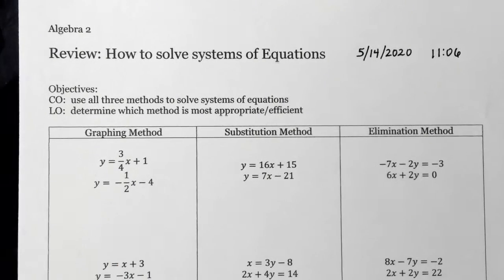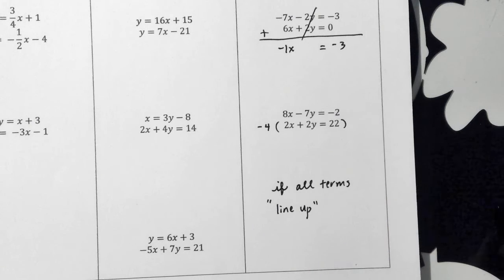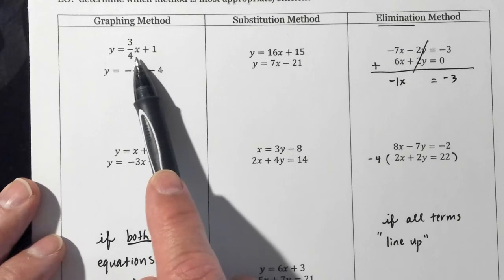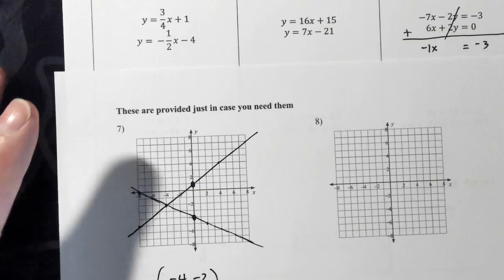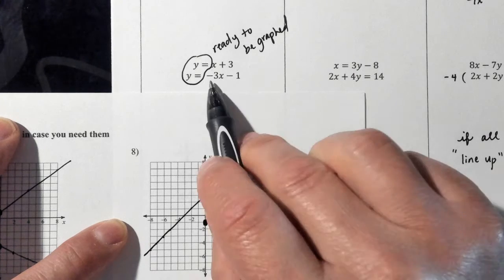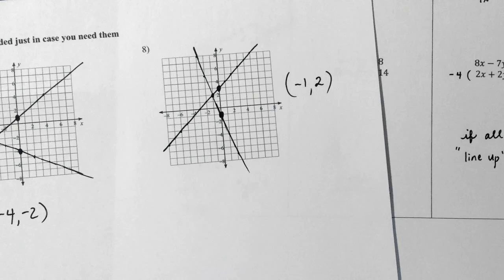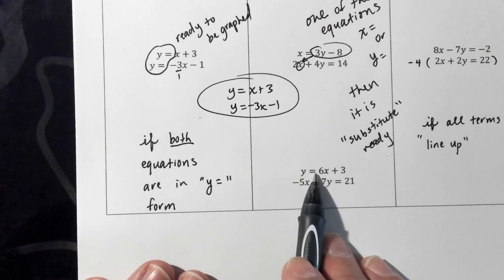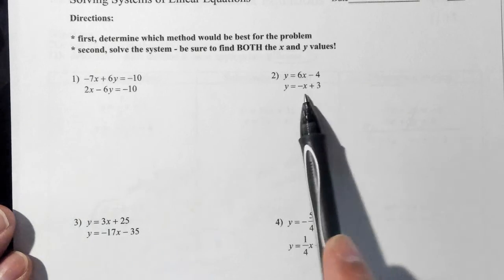Solve Systems Review 2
This is a review assignment. Students have to figure out which method is best.